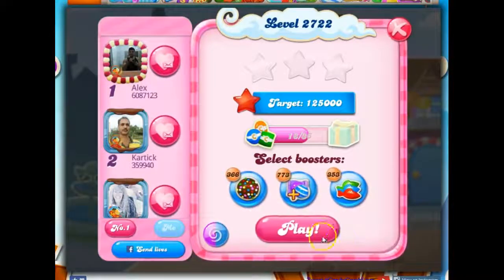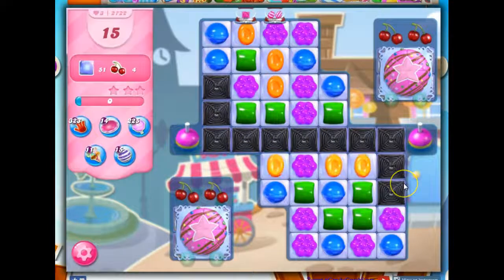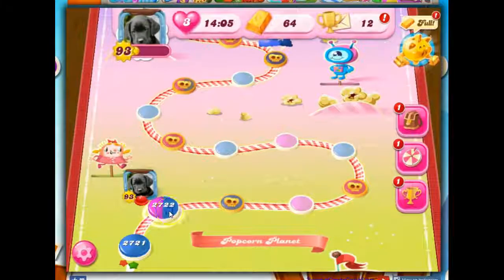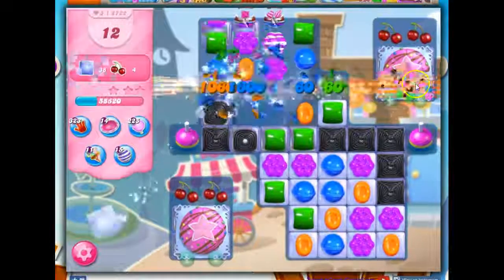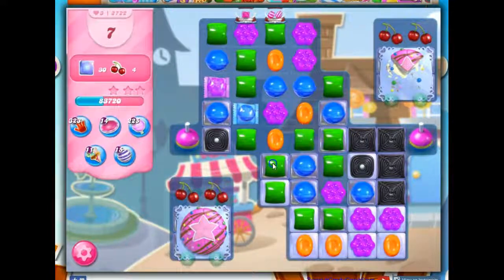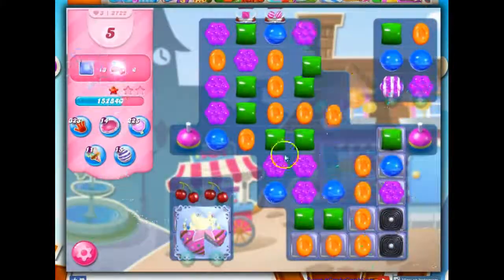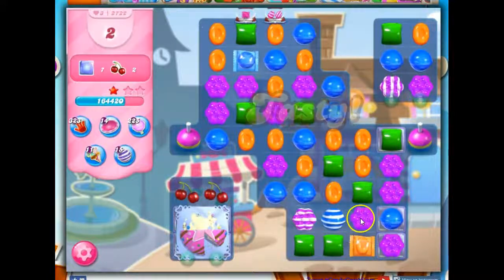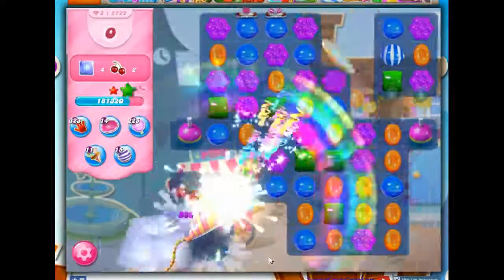Candy Crush Level 2722 Audio Talkthrough, 2 Stars 0 Boosters